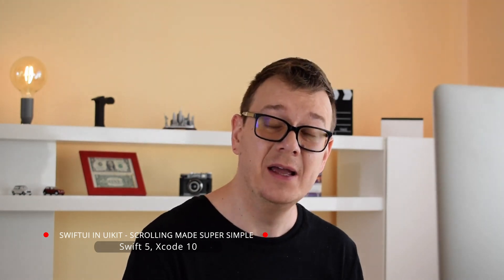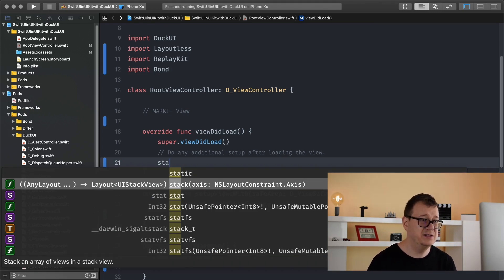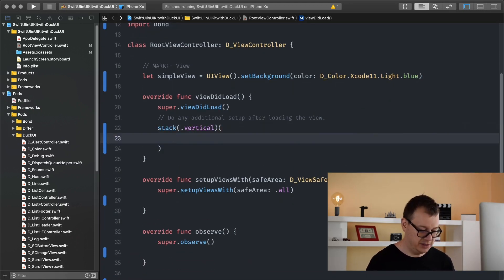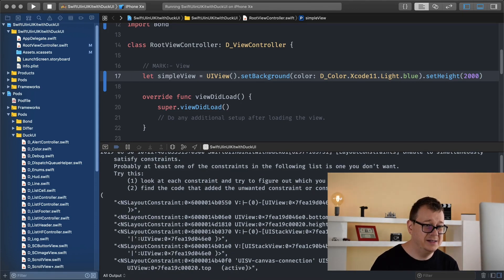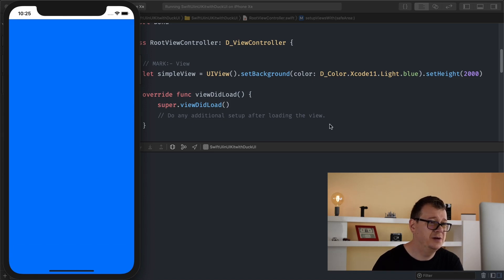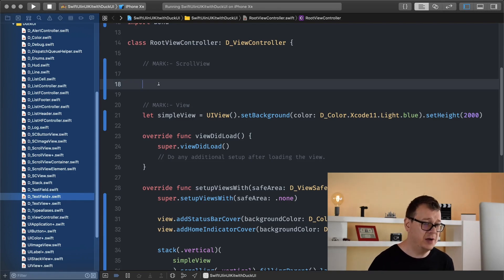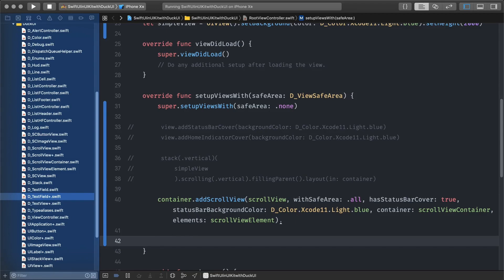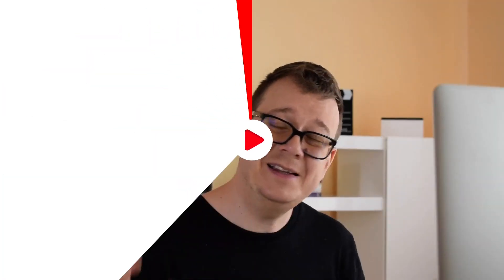UIScrollView - Scrolling Made Super Simple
Want to learn Uiscrollview and auto layout? Want to know more about uiscrollview programmatically? Are you looking for a good uiscrollview ios tutorial? Well you're in luck! Because this uiscrollview ios tutorial you will learn uiscrollview ios! Discover how to use SwiftUI syntax and concepts in UIKit.
In this ios swift tutorial series I'll guide you through DuckUI, SwiftUI for UIKit. Kinda. Scrolling is really hard to achieve in iOS. Being that said with DuckUI it as simple as adding one line of code. Let's find out how. In this uiscrollview tutorial. In this xcode uiscrollview tutorial I will give you a quick start to horizontal scrollview swift,  image scroller, collection view, frame layout and  content layout. If you want to learn scrollview ios and  Contentview, then this ios development tutorial for beginners is perfect for you! In This auto layout tutorial I will give you advice on scrollview, just keep watching!
Join Rebeloper as he breaks down scroll view in ios!
Swift uiscrollview explained at it’s best!
Let’s dive into this tutorial!
→ Useful Links →